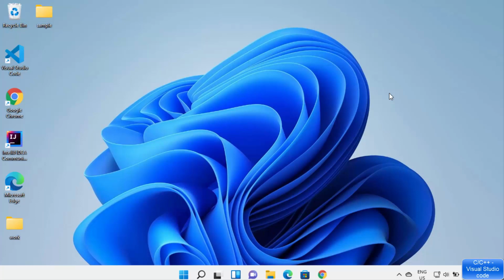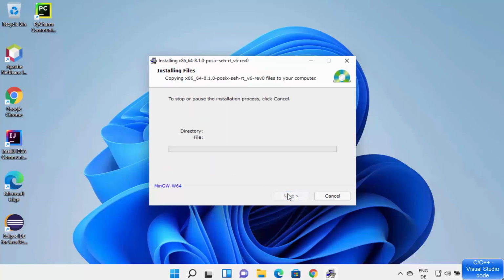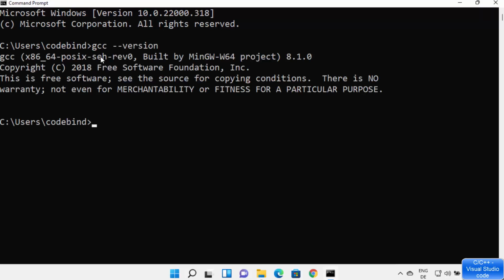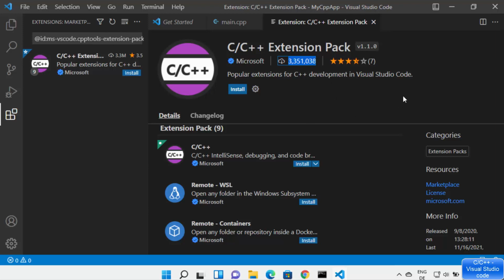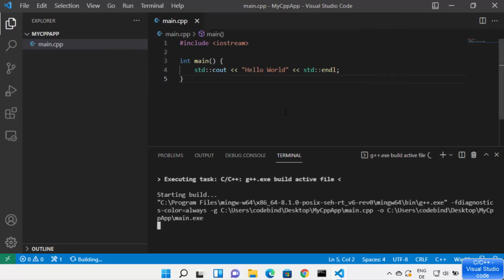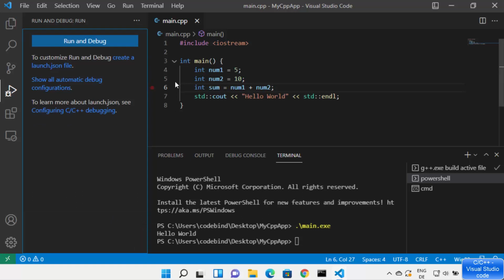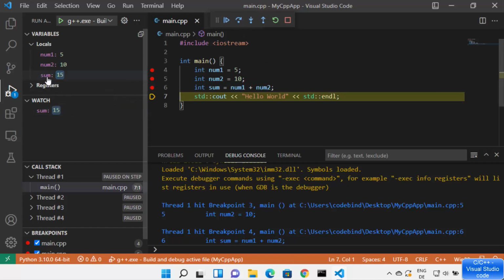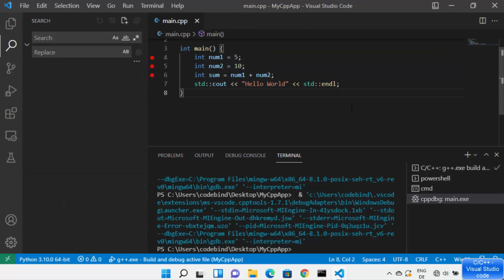How To Setup C/C++ for VSCode | Setting Up VSCode For C/C++ Programming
In this tutorial, we will walk you through the process of setting up C and C++ for VSCode, one of the most popular and powerful code editors available. Whether you're a beginner or an experienced programmer, this video will show you how to install and configure VSCode to use with C++, so you can start writing and running C++ code in no time. We'll cover the installation of the necessary extensions and packages, as well as some useful tips and tricks to enhance your coding experience. By the end of this video, you'll have a fully functional C++ development environment set up in VSCode, ready for your next project. So, let's get started and learn how to set up VSCode for C++ programming!